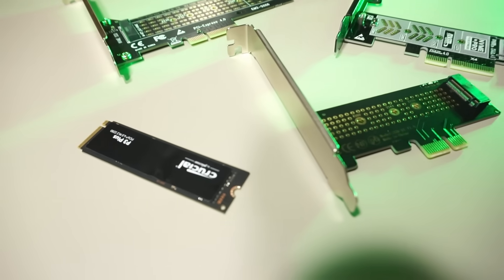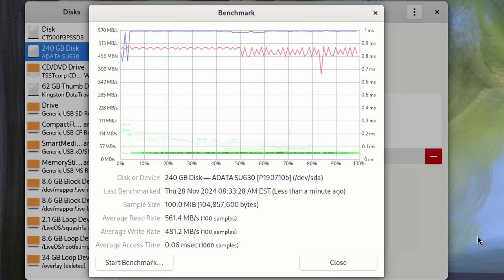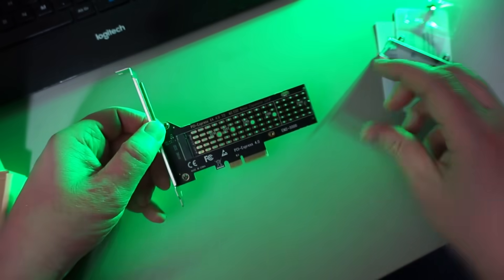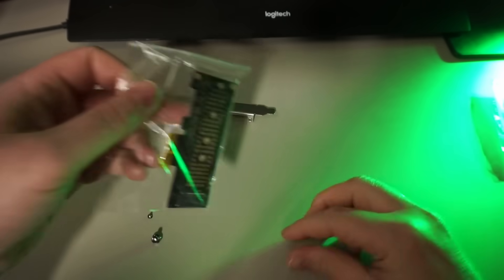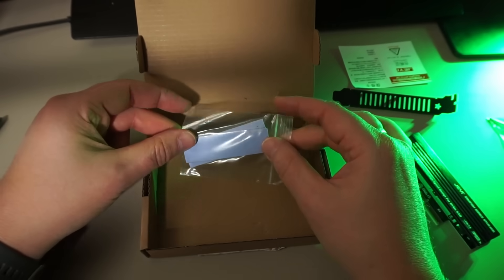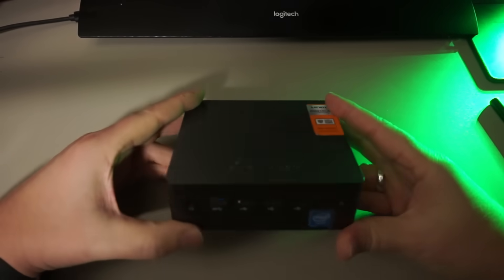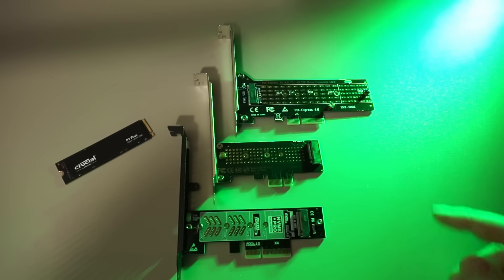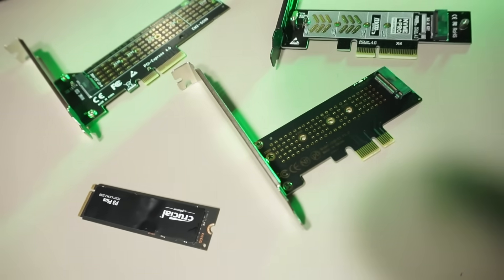Upgrade your old pc with an NVMe! Testing cheap PCIe M.2 adapters!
There's a stupid mistake in the video. The speeds you see in my test setup, are all PCIe 2.0, not 3.0. Apparently I don't know my test setup as good as I though I did...
This actually means more old systems would be able to reach the same speeds, but a true PCIe 3.0 slot should give you much higher levels.

This is the NVMe drive I used in this test:

The adapter cards in order of appearance:
GLOTRENDS 22110 M.2 NVMe to PCIe X4 adapter:

Fenvi M.2 to PCI 4.0/3.0 X1 adapter:

Jeyi M.2 to PCIe 4.0/3.0 X4 adapter:

Chapters:
0:00 Why would you need an adapter?
0:45 Testing a SATA SSD
1:09 About the NVMe I used
1:42 GLOTRENDS card from Amazon
2:55 Fenvi card from AliExpress
3:53 Jeyi card from AliExpress
5:00 Testing other systems
6:05 Final thoughs